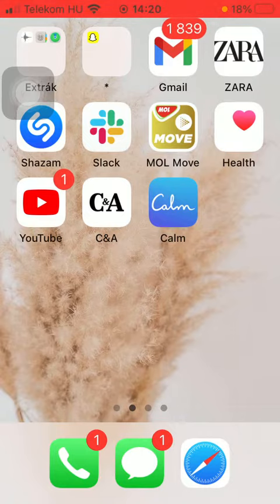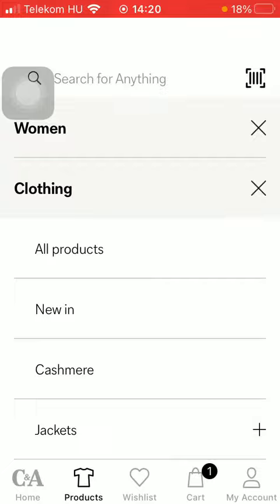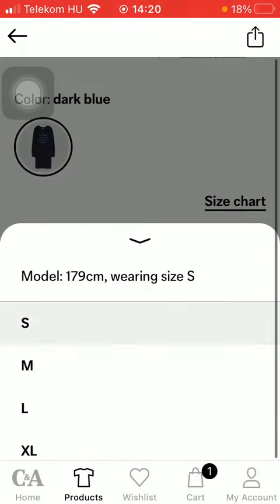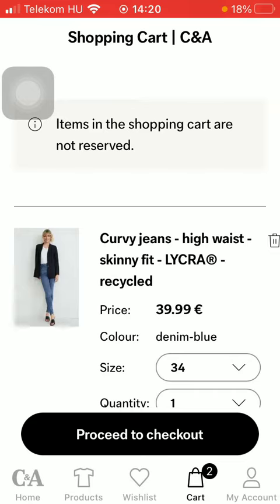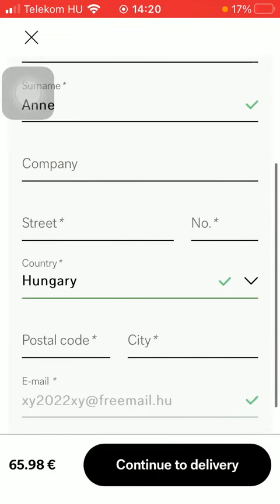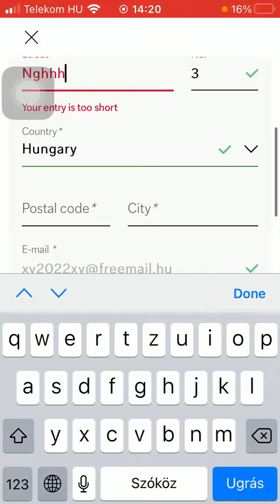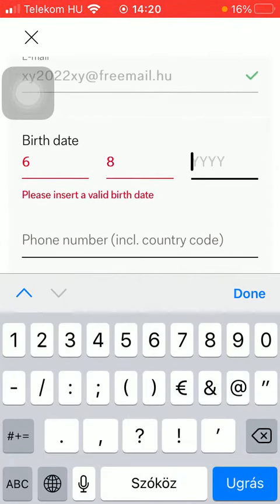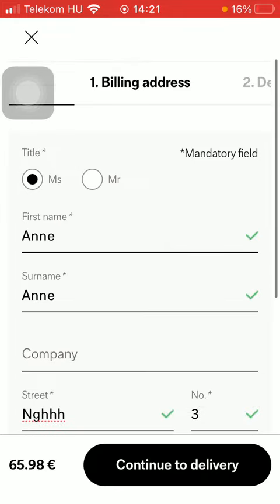How to add an item to your shopping cart in C&A app?